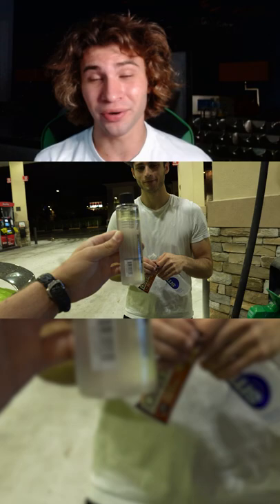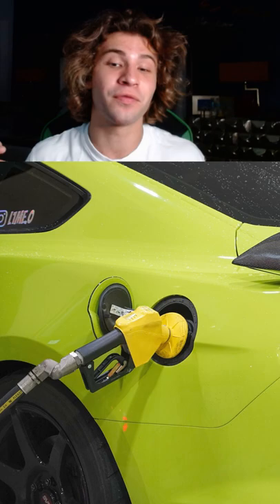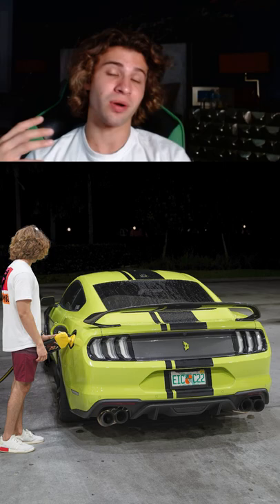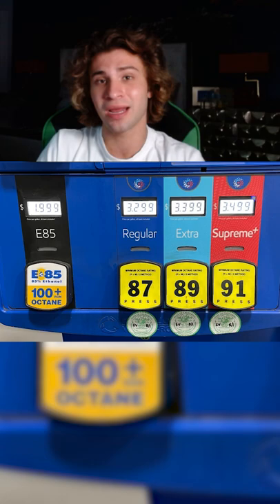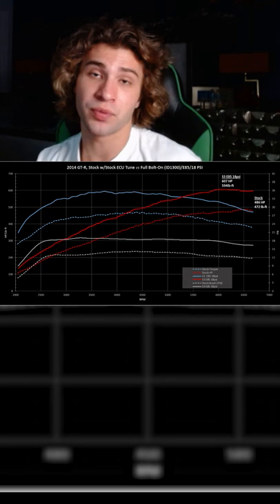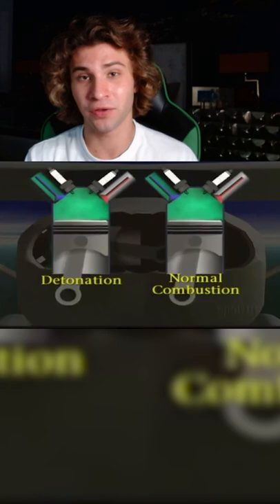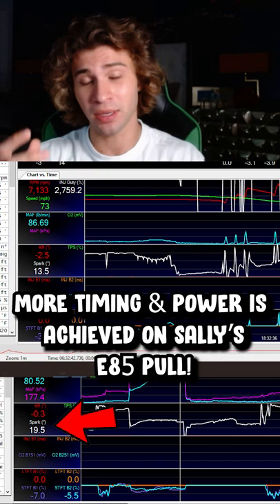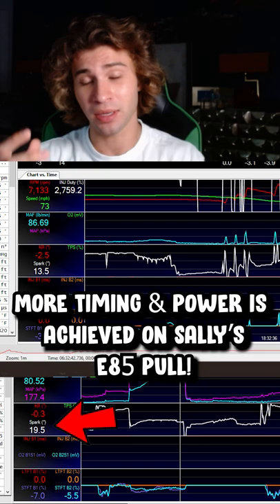WHY BOOSTED + N/A CARS MAKE MORE HORSEPOWER WHEN TUNED FOR E85 FLEX FUEL!